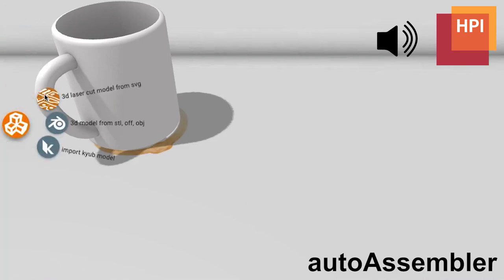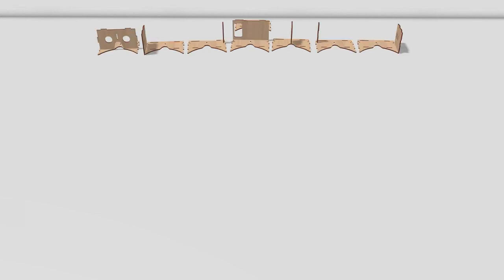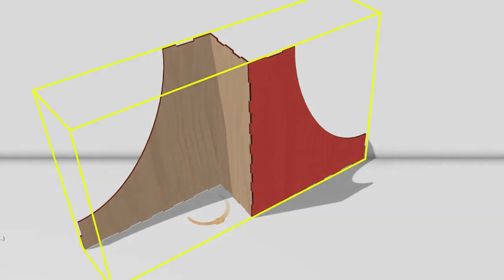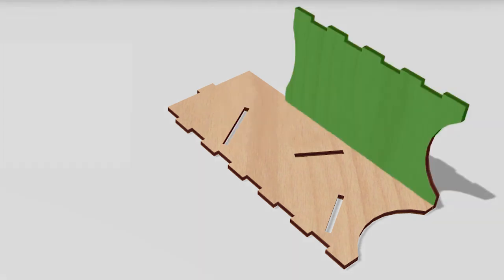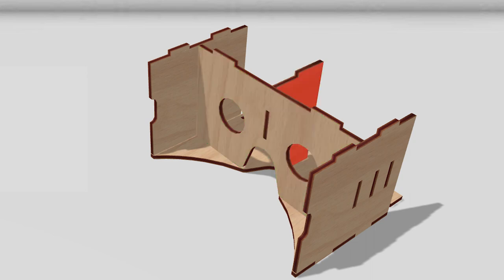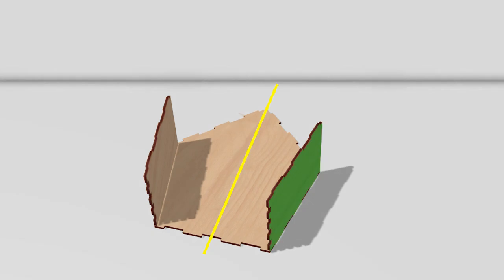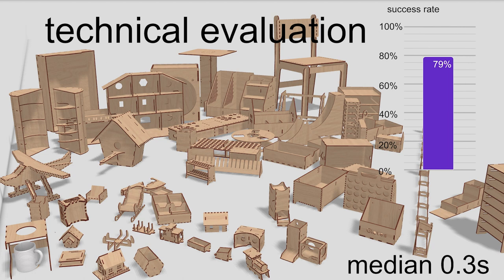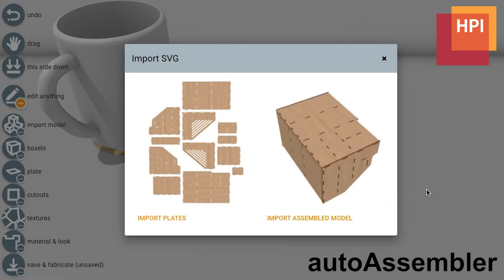autoAssembler: Automatic Reconstruction of Laser-Cut 3D Models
autoAssembler (full paper at UIST 2021) is a software tool that automatically converts 2D cutting plans for laser cutting to 3D models, by beam searching the exponential space of possible ways to combine plates in the cutting plan using a heuristic function that scores "good assemblies"

link to paper (coming)